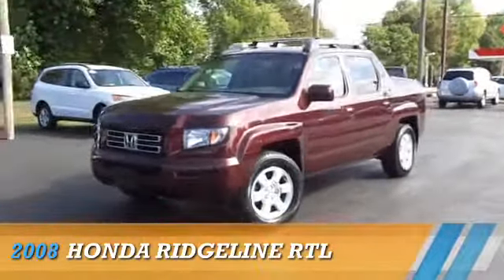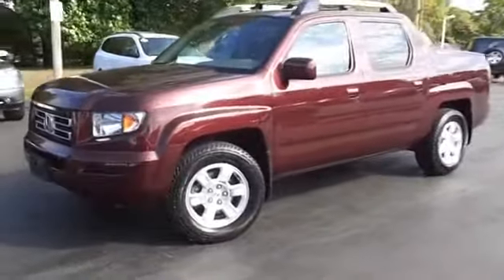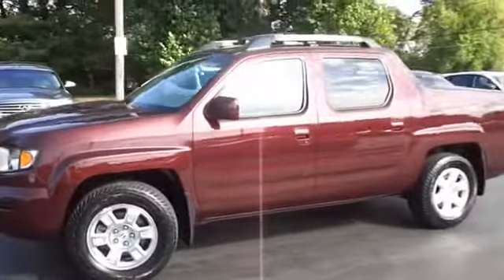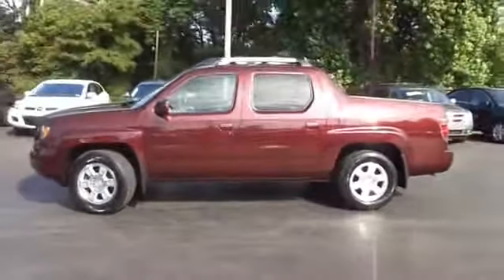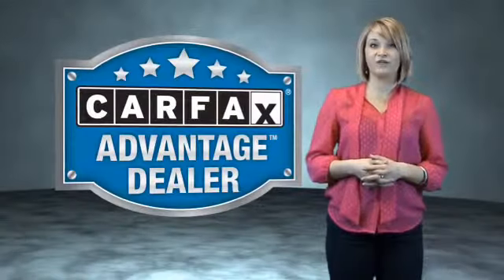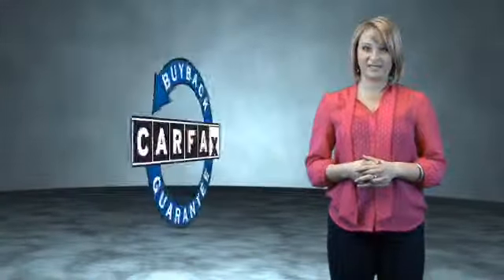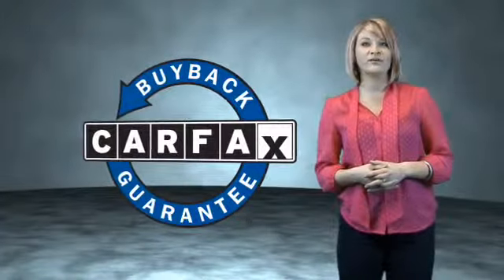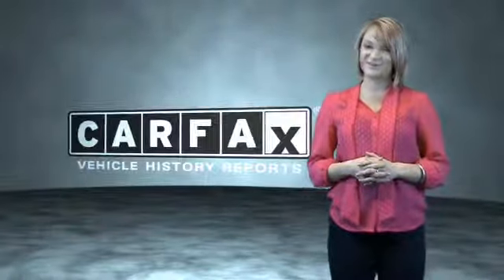2008 Honda Ridgeline - Caseyville IL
Phone:
Year: 2008
Make: Honda
Model: Ridgeline
Trim: RTL
Engine: 3.5 liter 6 cylinder 4WD
Transmission: Automatic
Color: Dk. Red
Mileage: 84745
Address:
7905 N. Illinois (Rt. 159)
Caseyville, IL 62232